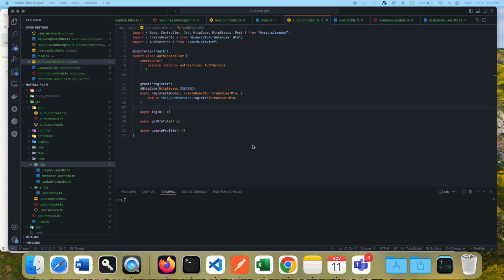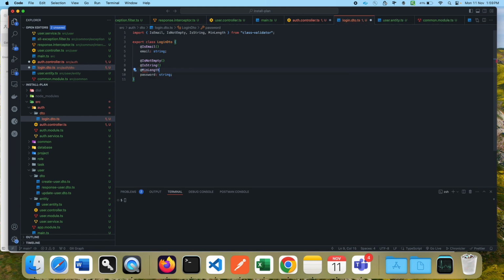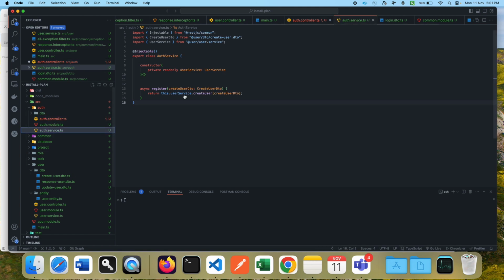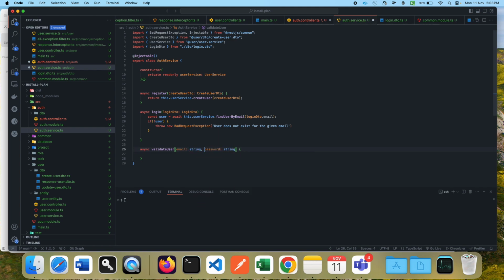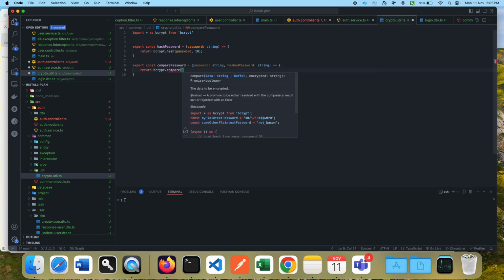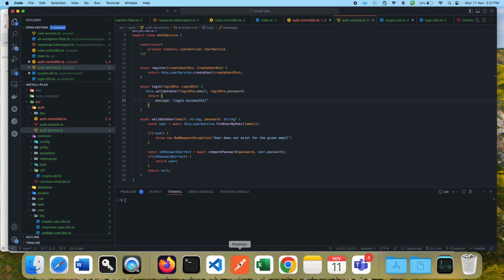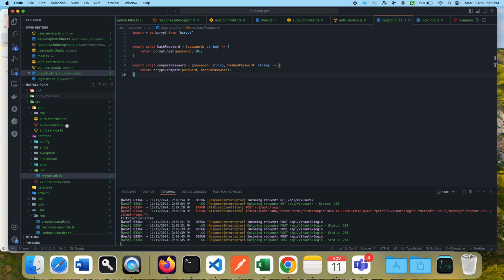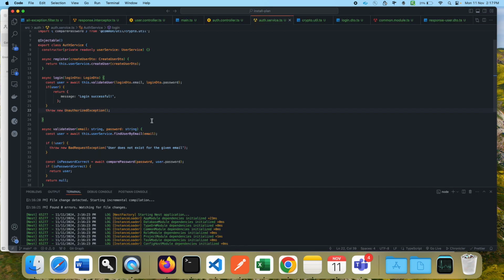19. Login - InstallPlan - NestJS Project Management Tool